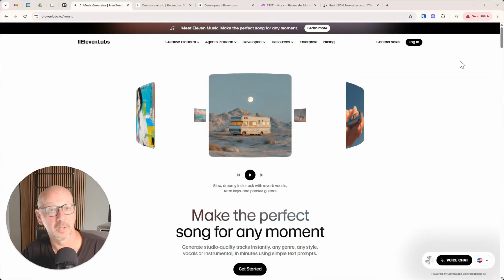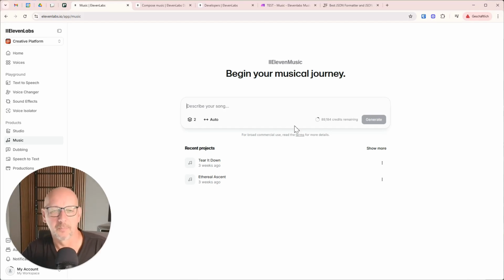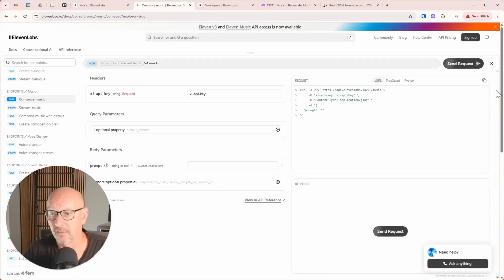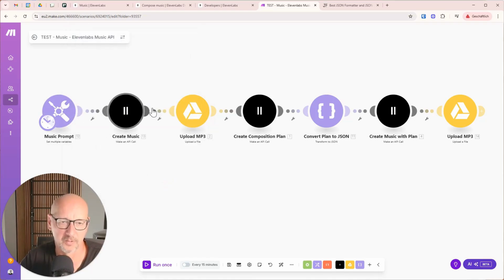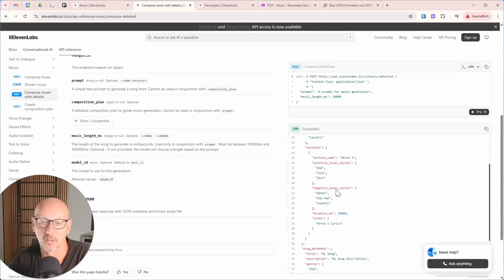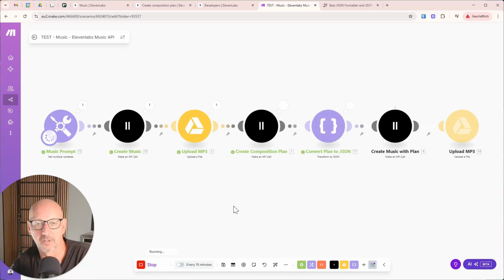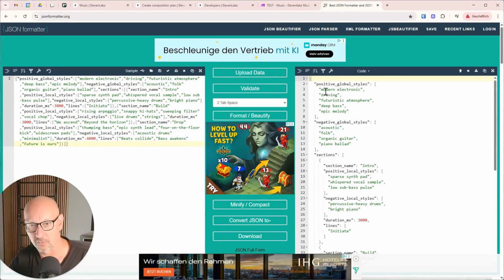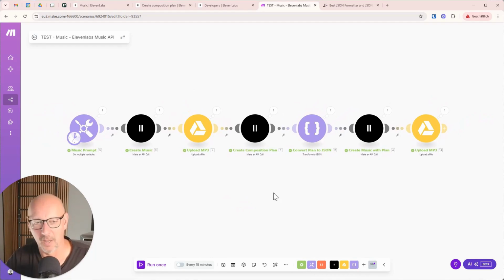ElevenLabs Can Make MUSIC Now! Step-by-Step API Tutorial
ElevenLabs is not only about voice cloning – it can now also generate music!
In this tutorial I’ll show you step by step how to create your own songs with the ElevenLabs API and even automate them directly in Make.com.
What do you think – is it better than Suno?

👉 What you’ll learn:
ElevenLabs Music (Creative Platform & API)
Prompt vs. JSON Composition Plan compared
API setup with key & endpoints
Automatically generate & store songs (e.g. in Google Drive)
Ideas for automation: music for blogs, podcasts, video generators

⏱️ Chapters
00:00 ElevenLabs makes music – what’s new?
00:24 First steps: generate music in the Creative Platform
01:03 Why the API matters for automation
02:07 Overview: API documentation (Compose, Stream & Details)
02:40 JSON Composition Plan explained (structured songs)
02:54 Using the ElevenLabs API in Make.com
03:26 API endpoint, key & setup
04:29 Define prompt + song length
05:13 Generate your first song via API
06:15 Composition Plan in detail: JSON structure for music
07:57 Generate music with JSON Plan
08:36 Result: song structure in JSON
09:21 Intro, build-up, ending – automatic song structure
10:21 Upload & store in Google Drive
10:34 Prompt vs. Composition Plan results compared
11:20 Ideas & use cases for AI music in automation